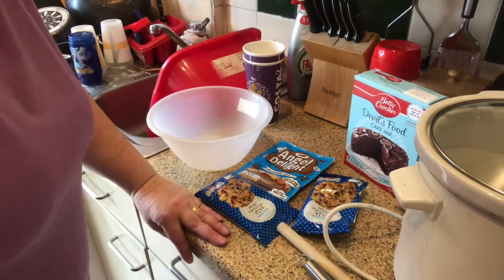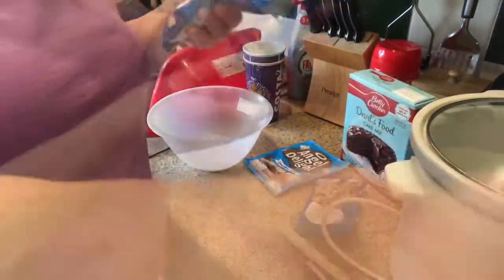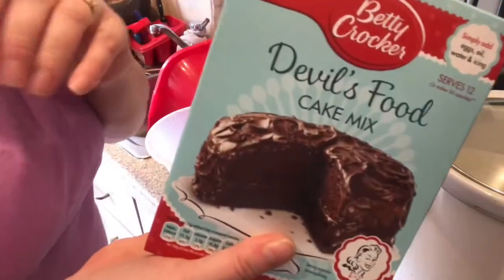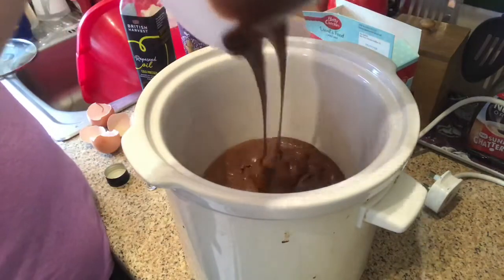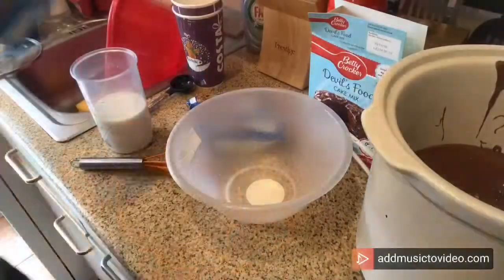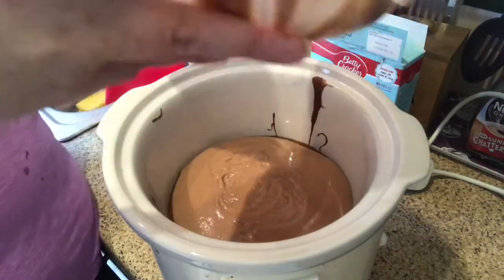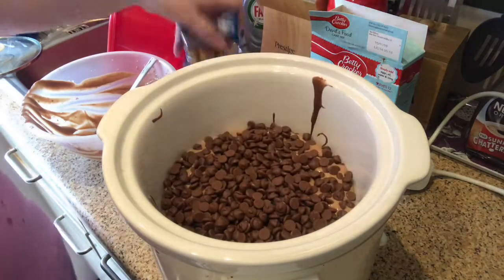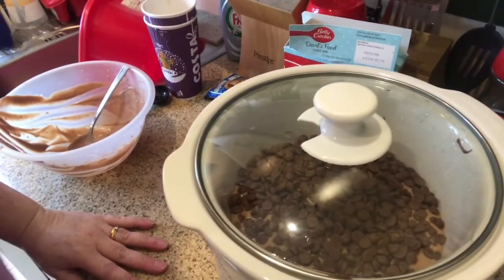Recipe-Chocolate Lava Cake in Slow Cooker NOT SLIMMING WORLD FRIENDLY !!